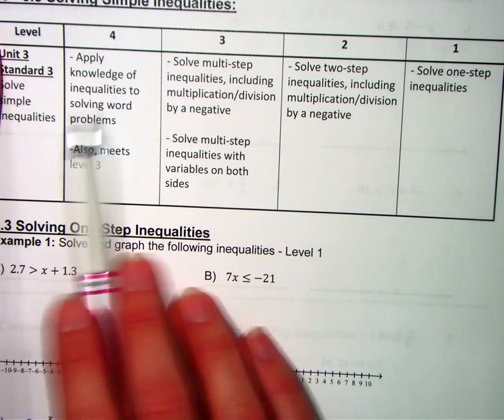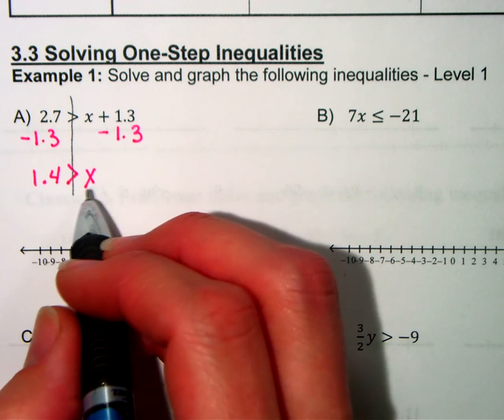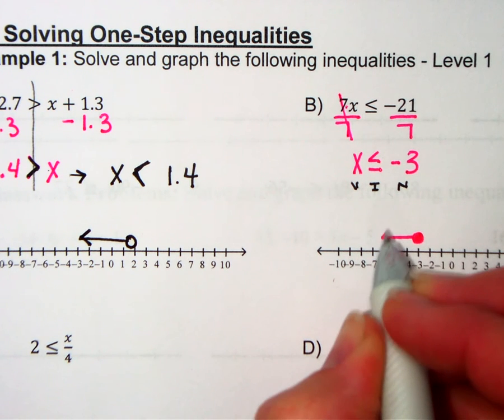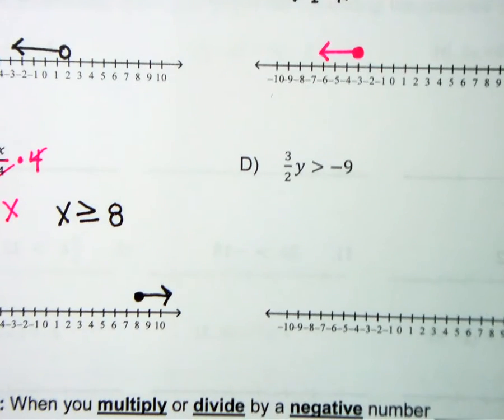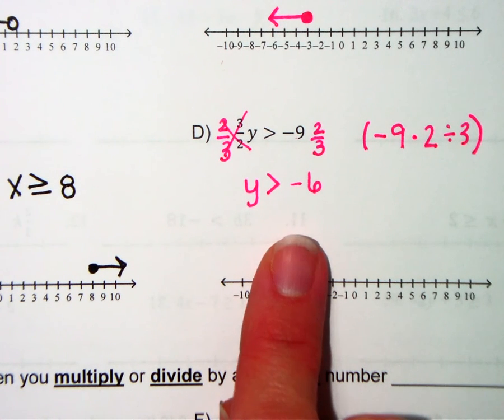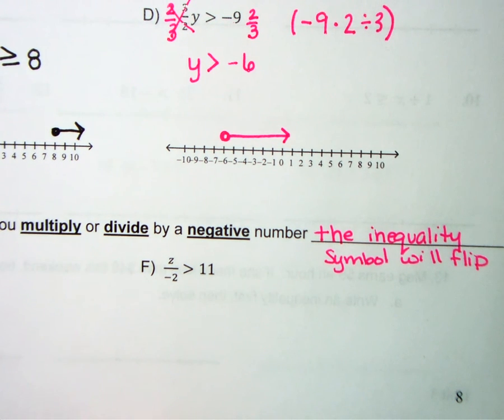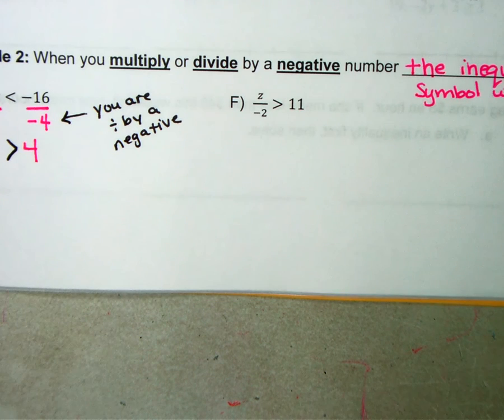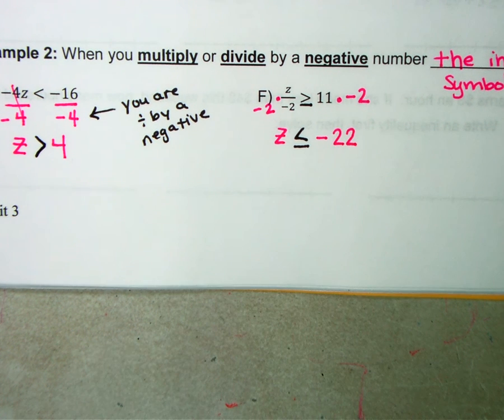Notes 3 3 page 8 Solving One Step Inequalities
Solving one step linear inequalities